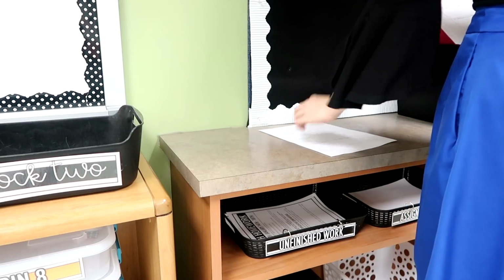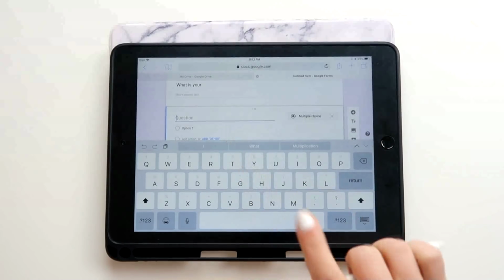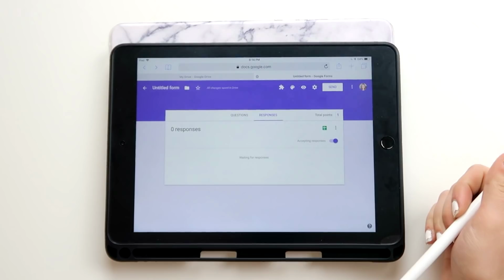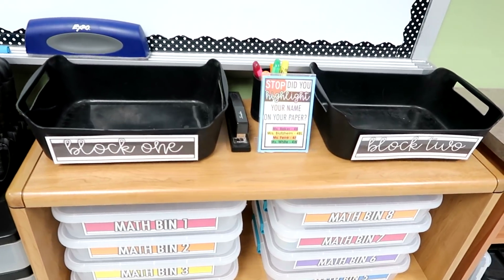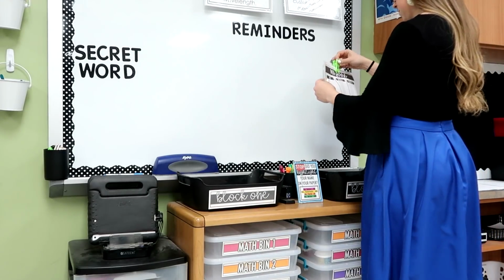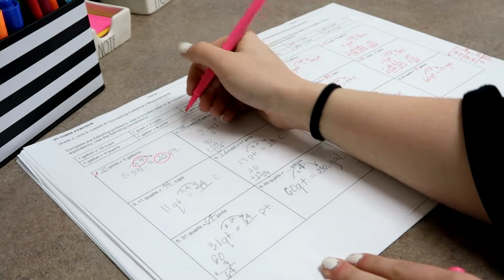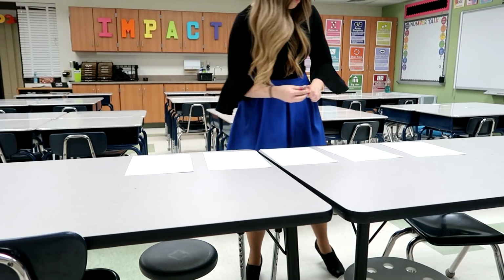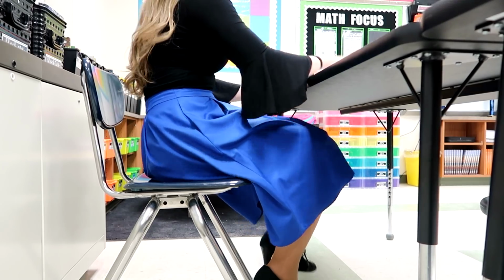Top Grading Hacks For Teachers | Tips and Tricks to Save You Time!